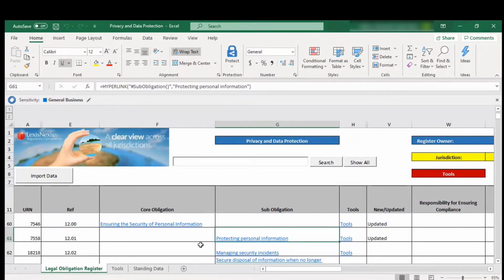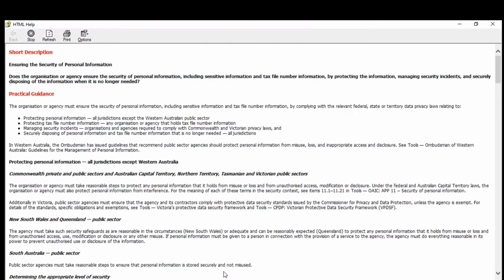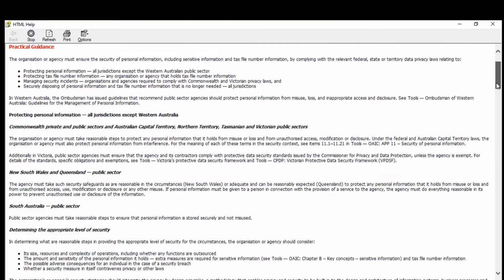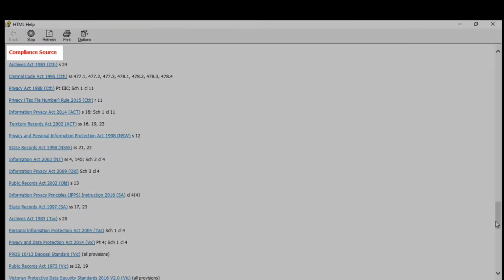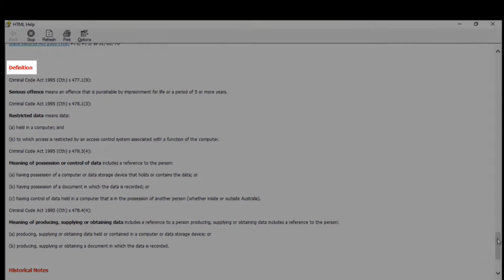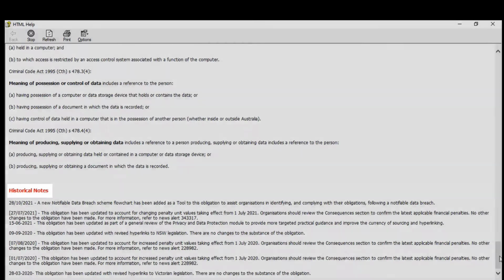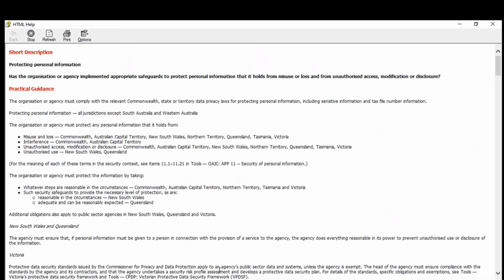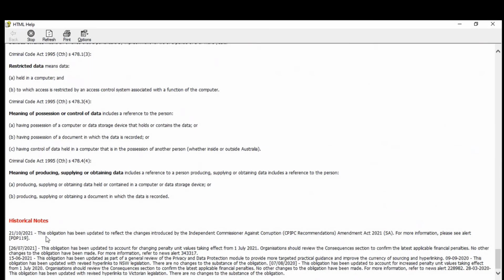LexisNexis Regulatory Compliance – Content Structure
This is a short video which outlines the LexisNexis Regulatory Compliance content structure.